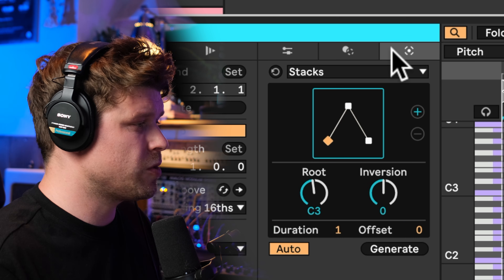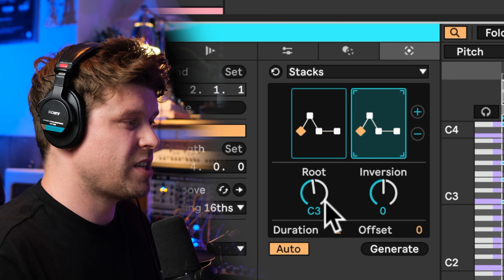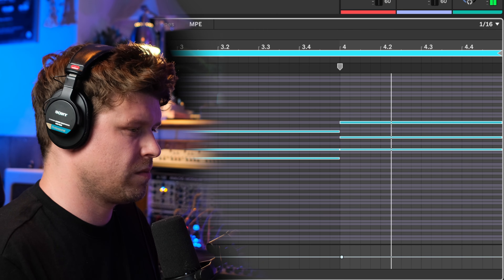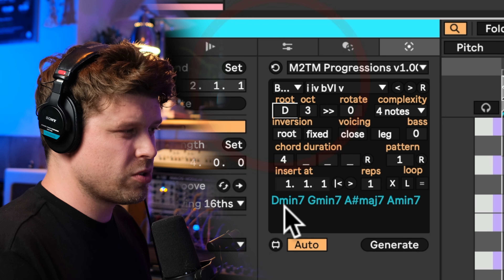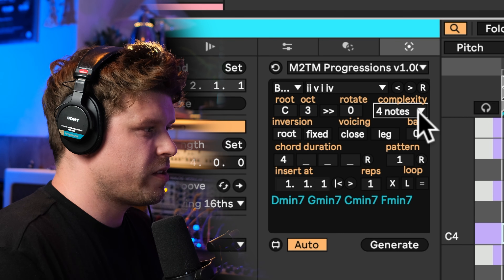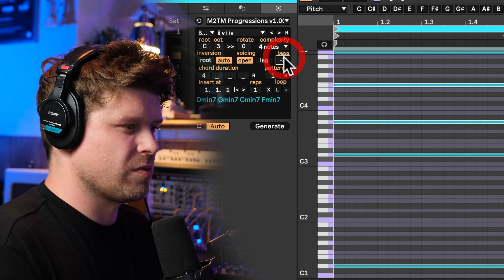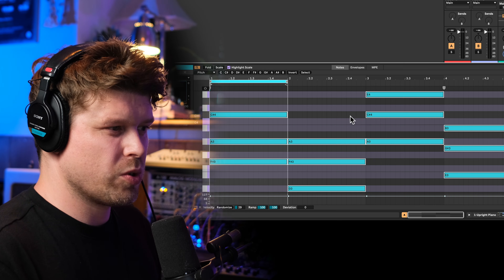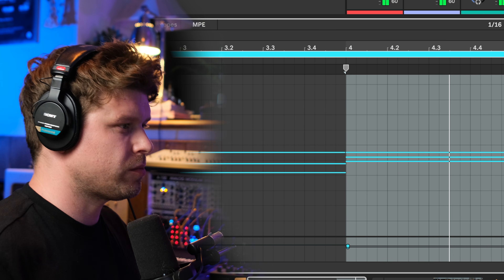How To Generate Chord Progressions Easily Using Ableton Live 12!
In this video, you will learn how to use two MIDI tools in Ableton Live 12 to generate chords from scratch. No need to learn theory or buy another endless MIDI pack again!

▼Socials ▼
🌌 Push Patterns Instagram:

🎬 Time Stamps
00:00 - Intro
00:28 - 1st Chord Generator
02:21 - 2nd Chord Generator
05:23 - 3rd Chord Generator